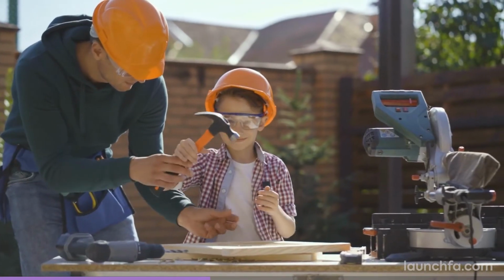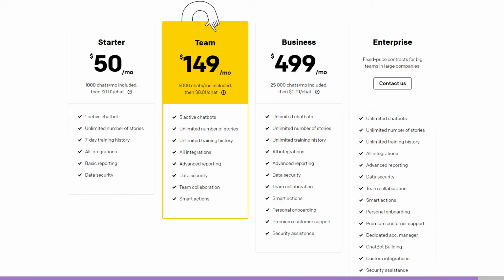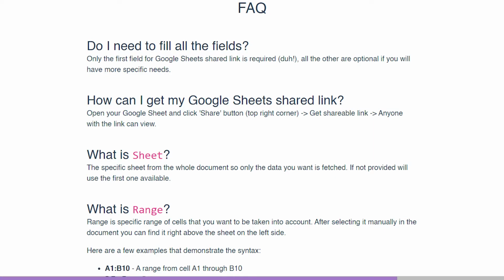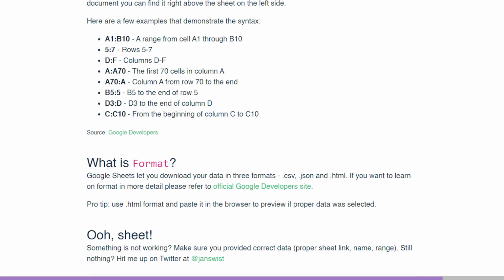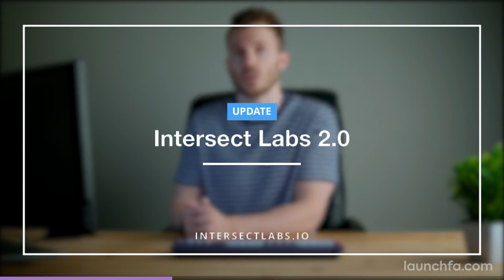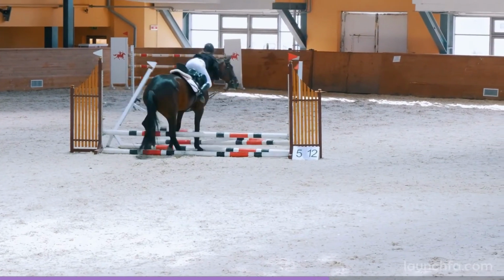Build your own client-facing chatbot assistant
0:00 Intro
0:14 Flatfile
1:11 ChatBot Visual Builder
2:14 Human Interest
2:54 Sheet 2 Data
4:06 Intersect Labs 2.0
5:11 Krisp
6:06 Outro

Not getting Launch in your inbox every week?
Curious how launches are included?
Are you a software company looking to connect with the accounting industry?